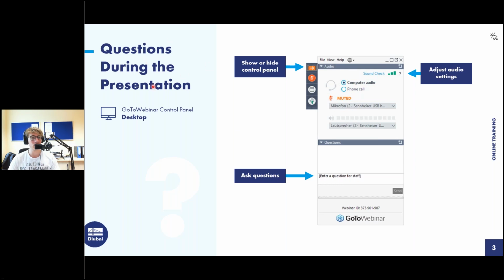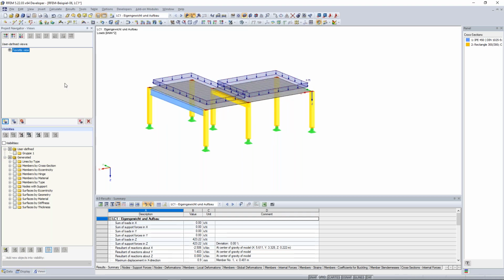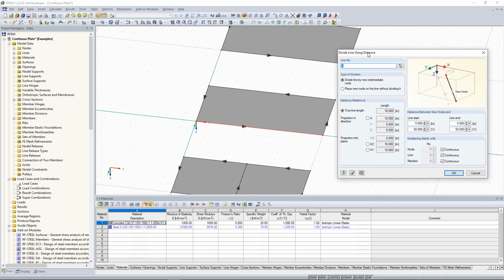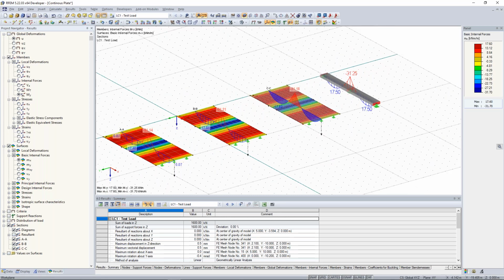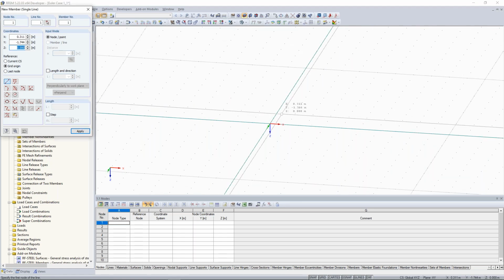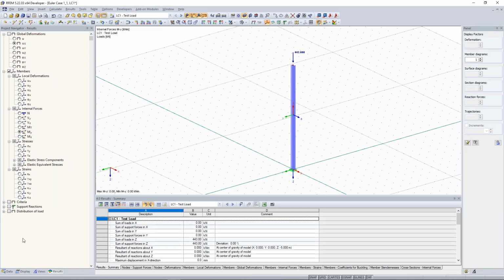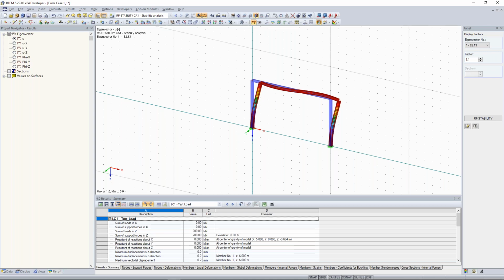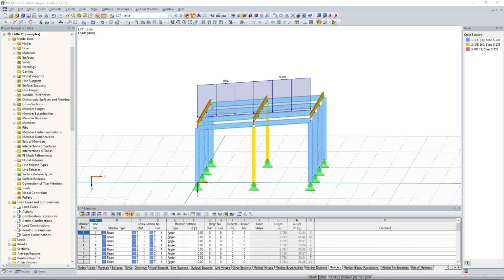Formations en ligne | RFEM pour les étudiants | Présentation de RFEM avec des exemples pratiques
Cette formation en ligne gratuite sur RFEM pour les étudiants présente les principales fonctionnalités et options de modélisation à l'aide d'exemples pratiques.

Cet enregistrement a été réalisé le lundi 6 juillet 2020.

Contenu :
00:00:00 Salutation
00:04:45 Principes de base de la méthode des éléments finis
00:10:45 Présentation de RFEM
00:33:35 Exemple introductif : plaque continue
01:17:30 Théorie des plaques
01:25:00 Analyse de stabilité : Cas Euler 1
01:56:00 Portique encastré
02:07:55 Questions et discussion